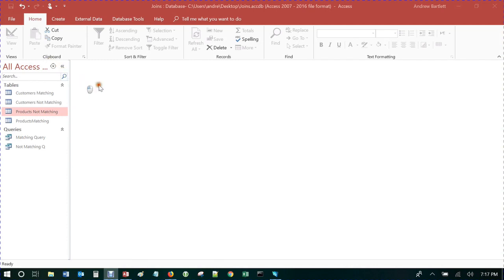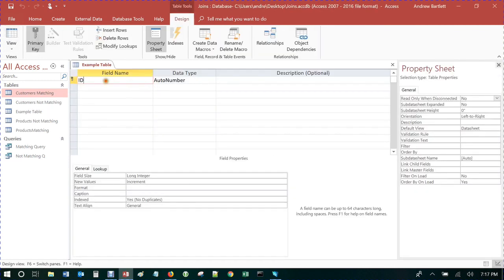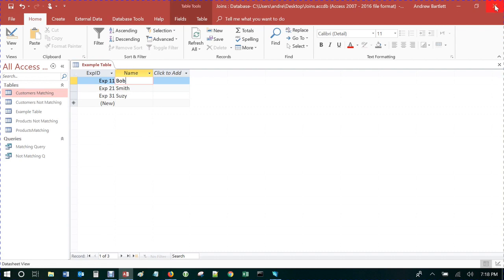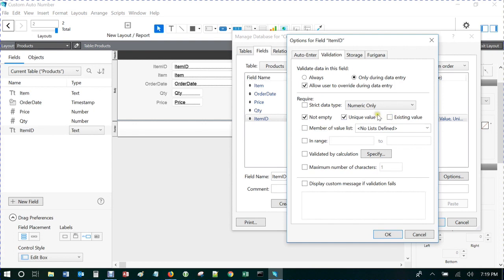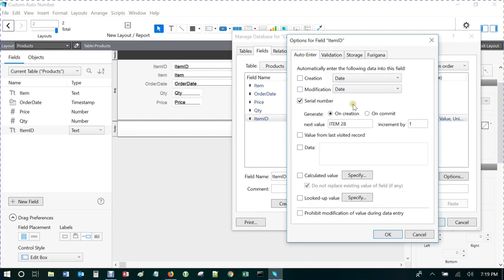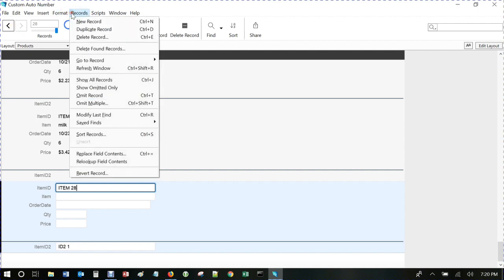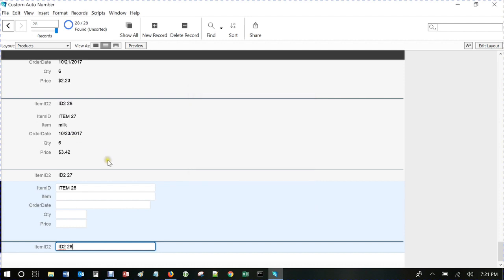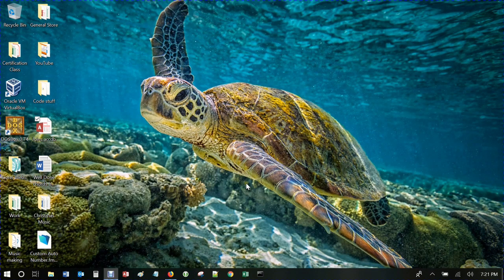Custom Auto Populate Fields in Access and FileMaker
This is a short video on how to create auto populate fields in FileMaker and Access.  This covers making custom named auto populated fields.  Side note, the phone number listed in the video: is a Google Voice number to help reduce the spam phone calls.